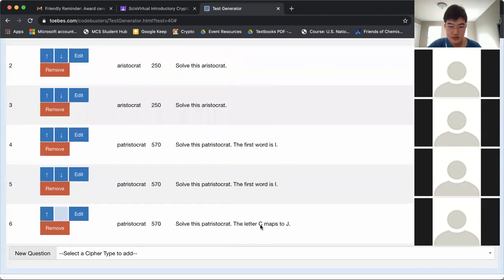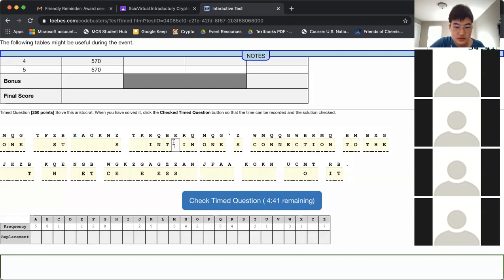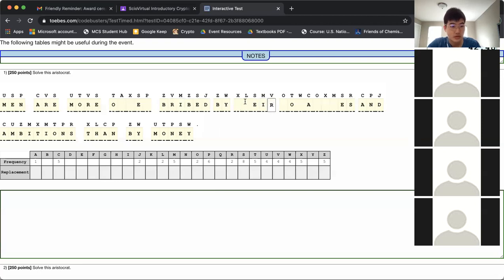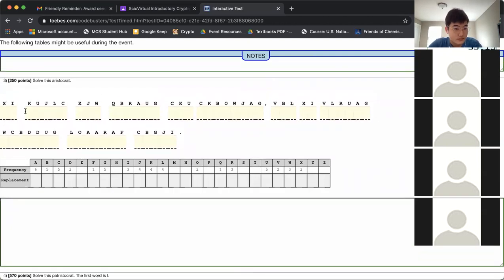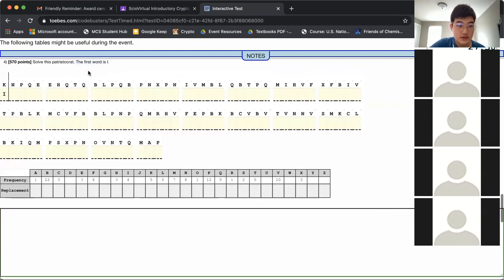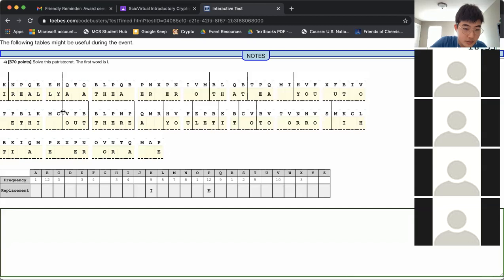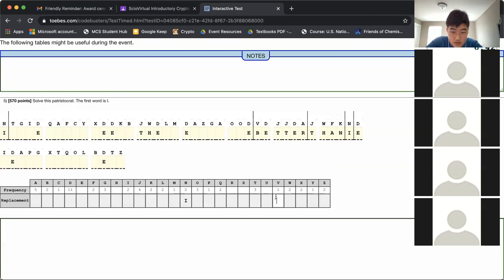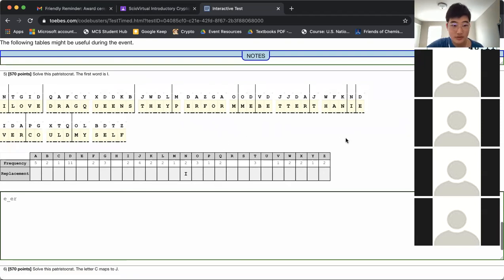Introductory Cryptography Meeting 9 - Aristocrat and Patristocrat Review